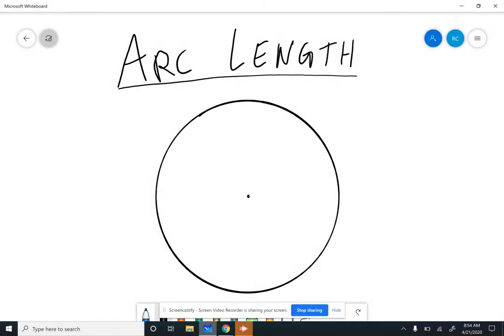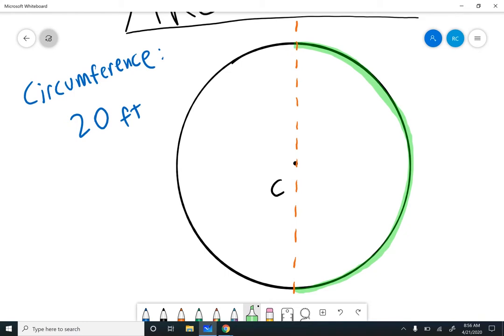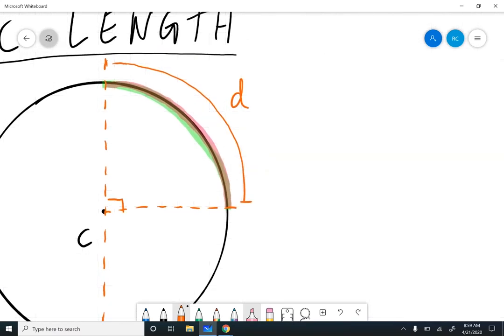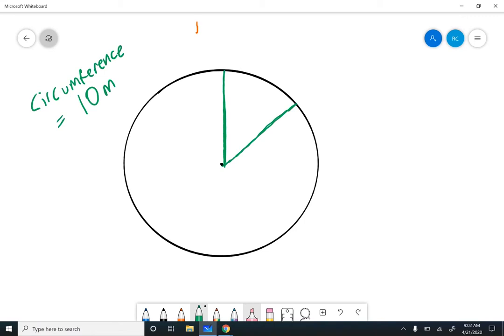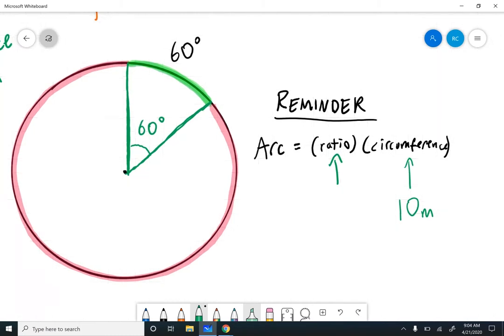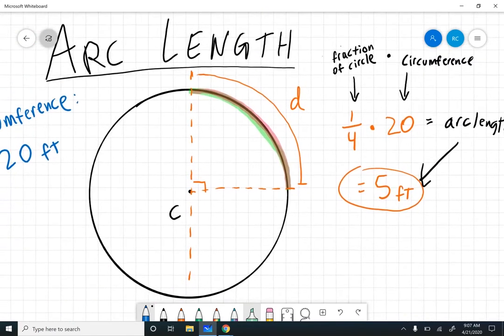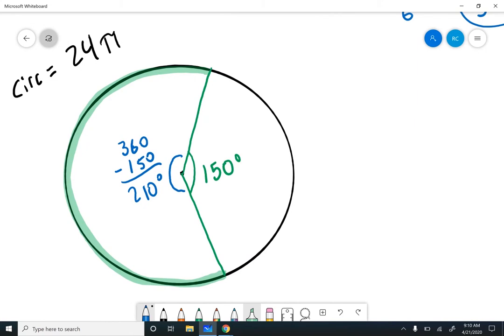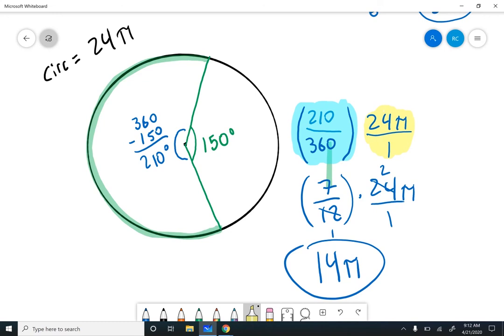Arc Length Intro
A video introducing the concept of arc length and how to find it. Any time you are looking at a part of a circle, you're looking at an arc!